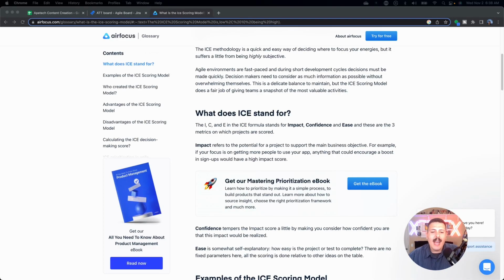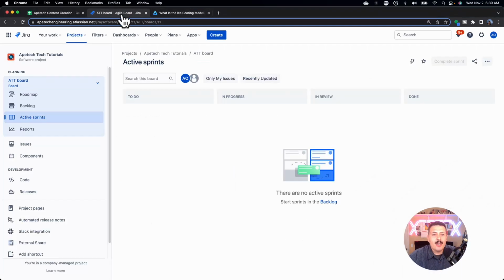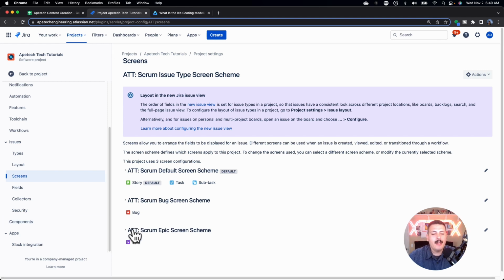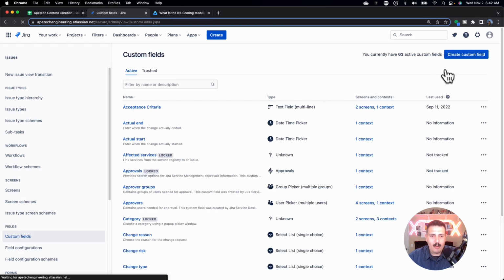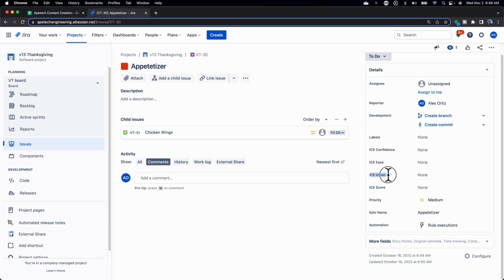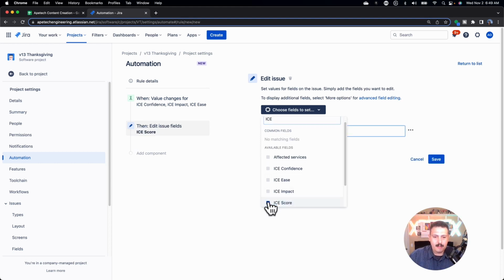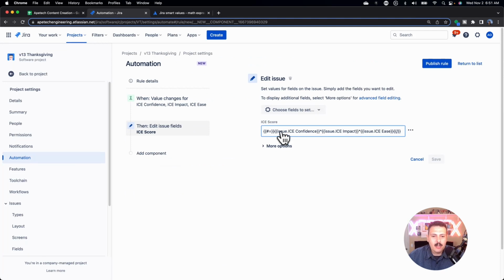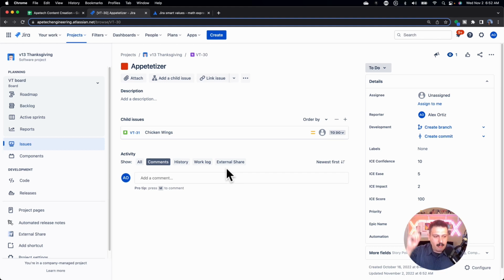Agile Decision-Making Simplified: How to Implement ICE Score in Jira | Atlassian Jira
In this atlassian jira video, we will be looking into I.C.E. (Impact * Confidence * Ease) score. We will talk about the best ways to implement I.C.E. to help your team. This ICE score can help you estimate the feasibility of features that your team might be thinking of working on. Depending on the ICE score, your team may want to pursue different opportunities that might offer a better return on investment. ICE isn't something that is built into Jira by default, so this video walk you through all the steps required to make this happen.